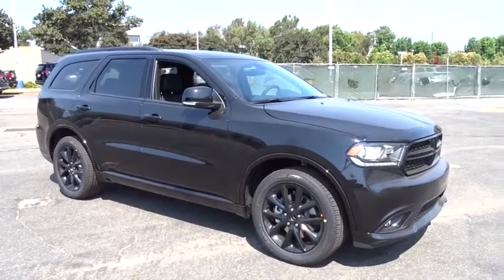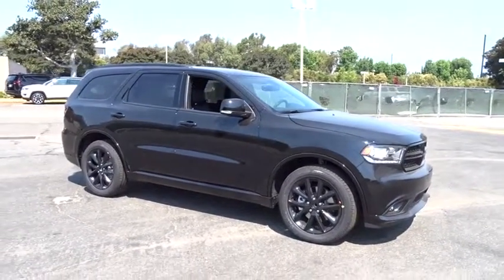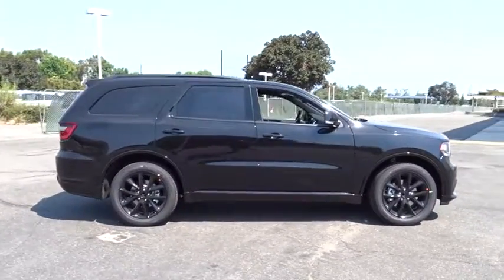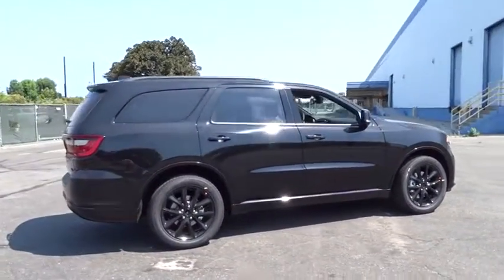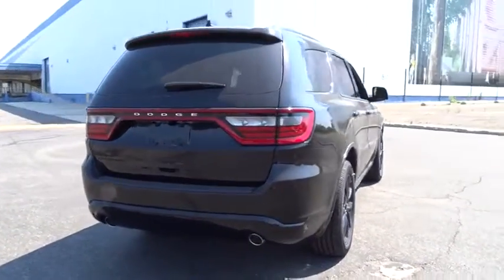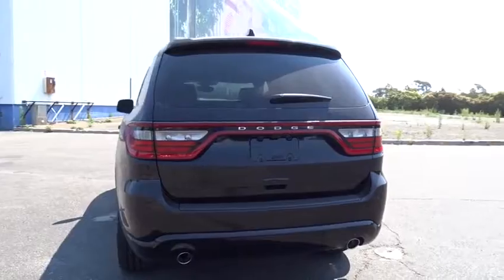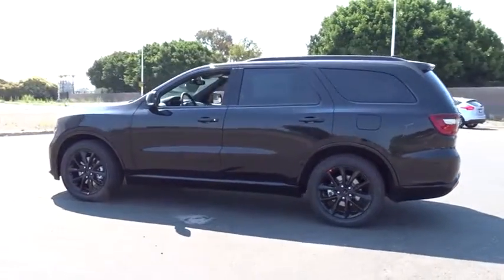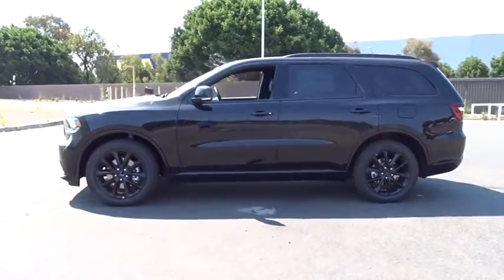2017 Dodge Durango Costa Mesa, Huntington Beach, Irvine, San Clemente, Anaheim, CA DR73632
2017 Dodge Durango